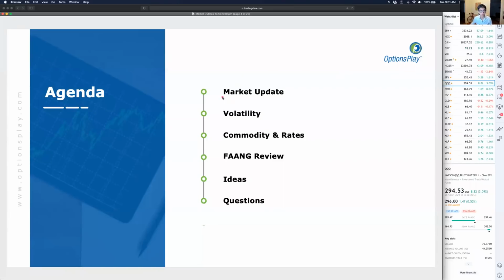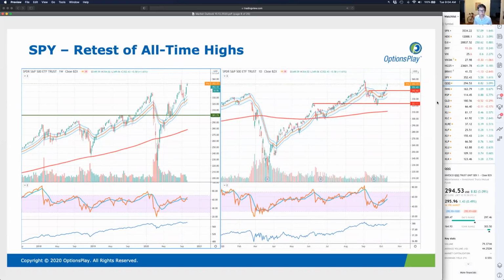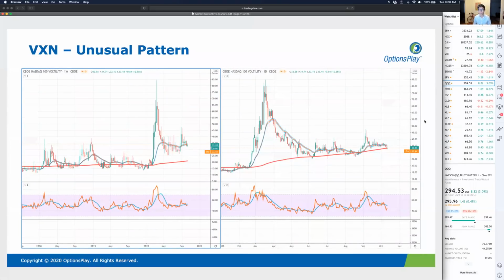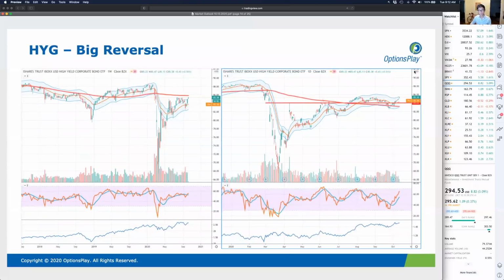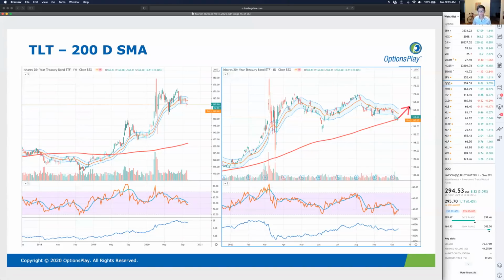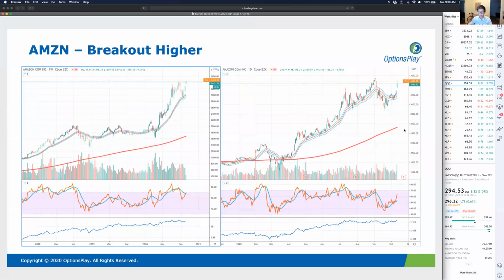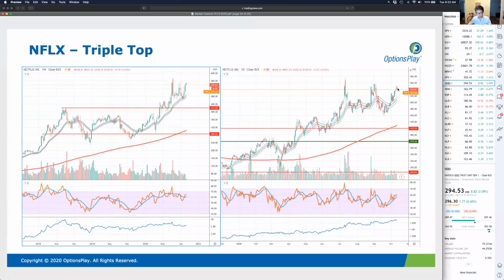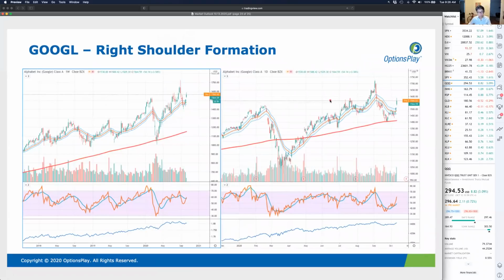Short Tech Breakout - Oct 13th, 2020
Join Tony Zhang, Chief Strategist of OptionsPlay & CNBC Contributor of Options Action as we discuss the concerns around the current technology breakout and other areas of the market worth exploring.